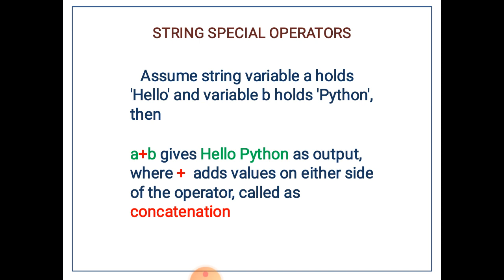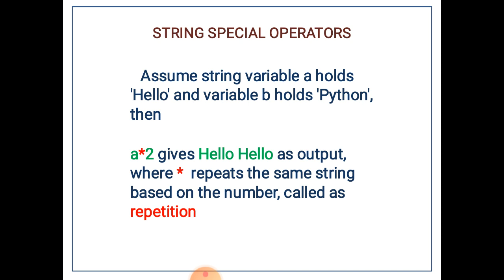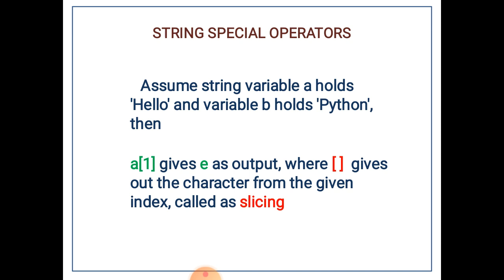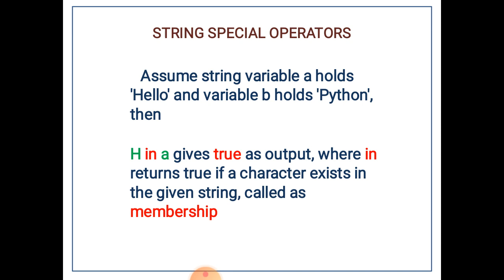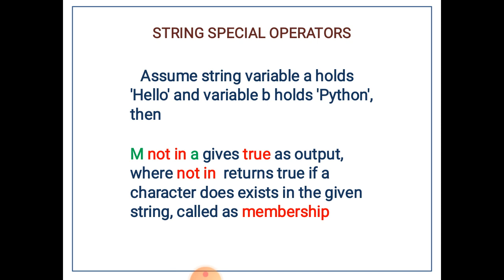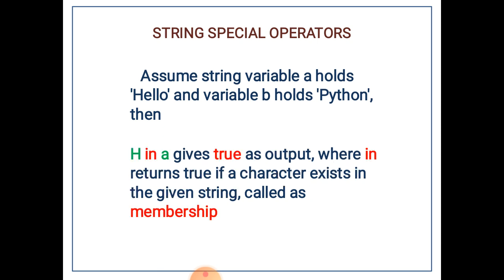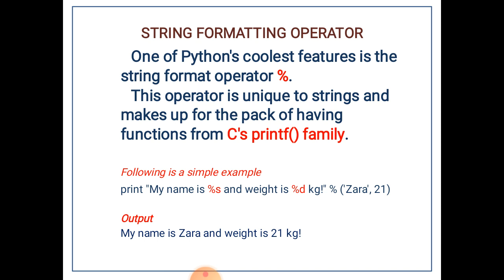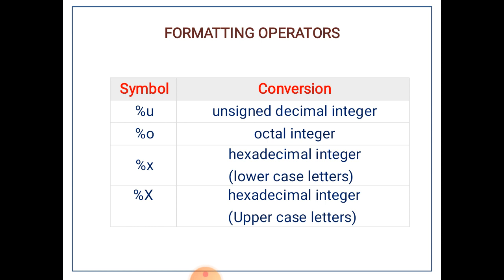21.Operations on Strings